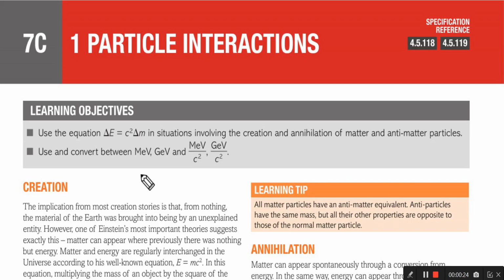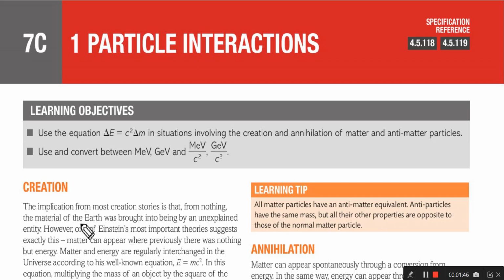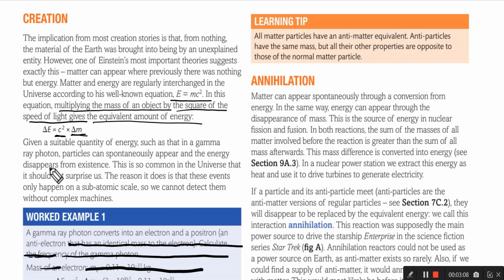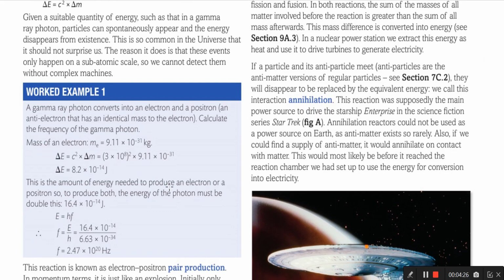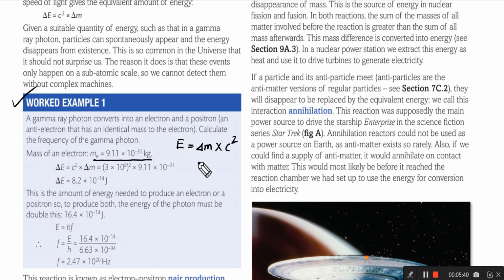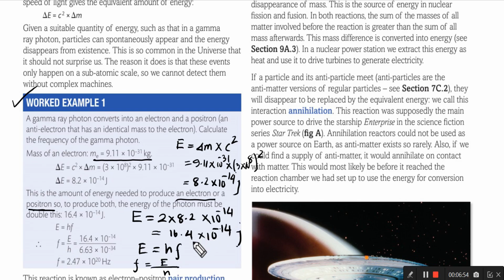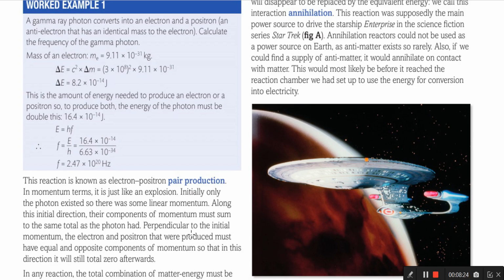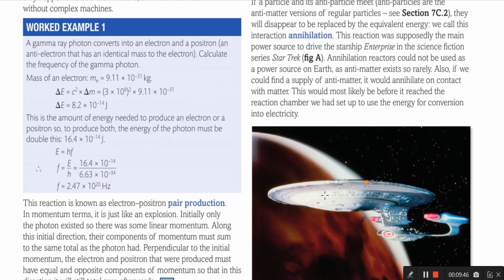A2 PHYSICS || Particles, and their interactions - A Level Physics || Jahangir's Science School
In this video we will look at antiparticles, and how matter can be converted into energy and vice versa.
Hello, my name is Jahangir Alam.  Welcome to Jahangir's Science School. I am a high school Physics Chemistry and Math teacher, and my channel incorporates all the lessons and fun that I try and bring to these subjects.  It includes all lectures that I teach my students in grades 9 to 12 which use handouts that you can get for free from my website.  You can find my website in the description of any video or simply go

Jahangir Alam
O & A Physics teacher
B.Sc. (Hons)1st class
M.Sc. (Thesis)1st class
M.Phil, BUET.

I also explain physics concepts by analyzing the physics in popular video games and movies.  You’d be surprised by some of the things I discover.  I use a free physics simulation software called algodoo to create fun projects.  My videos include tutorials, contraptions and marble races.
As a science teacher, I obviously can’t leave out fun and exciting experiments, so you’ll see me do and explain many experiments done in high school.
To help everyone’s mental math, I post YouTube shorts to give you tips and tricks to impress your friends, family, and teachers.